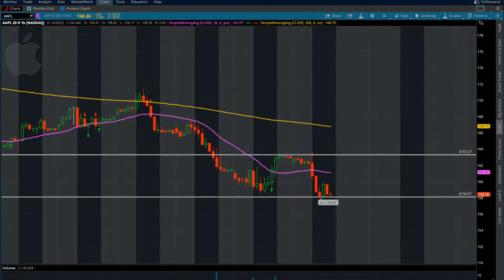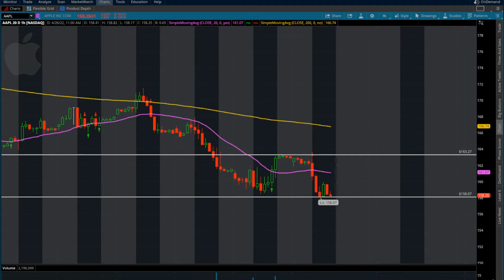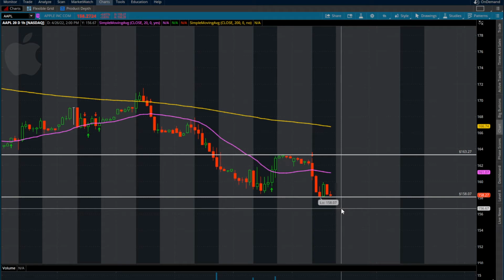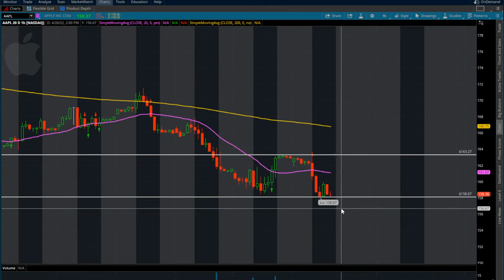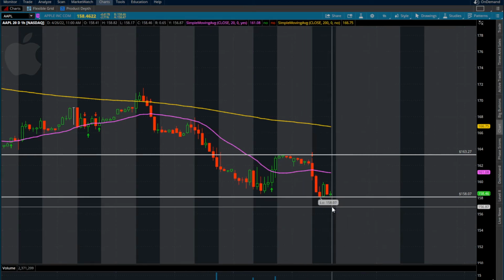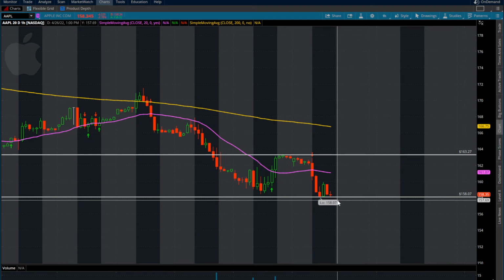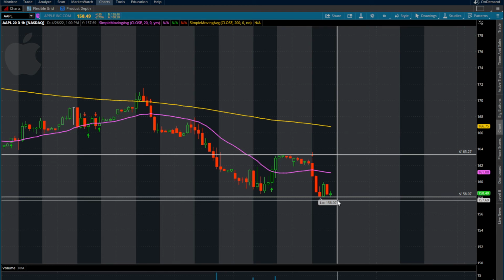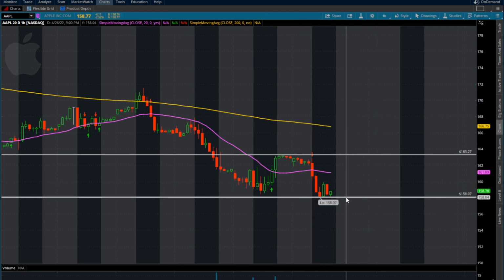HERE IS HOW YOU CAN BOTTOM FISH STOCKS AND DAY TRADE BOUNCES |DAY TRADING STRATEGY